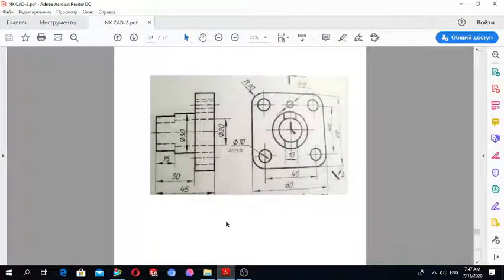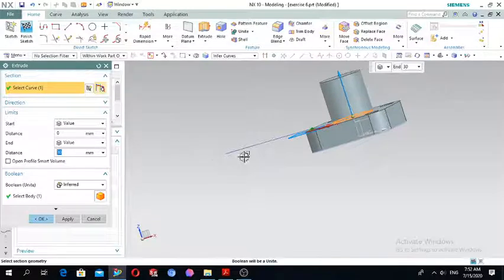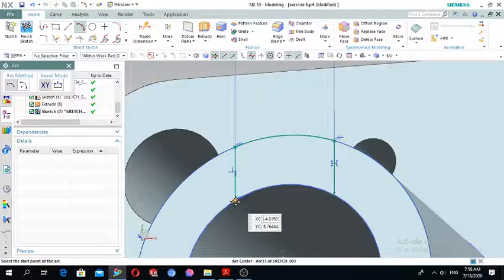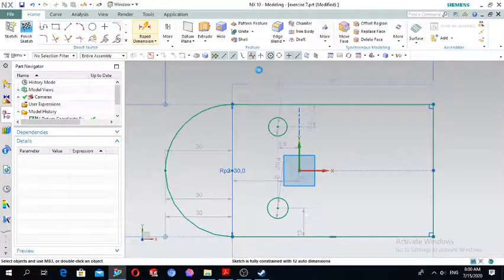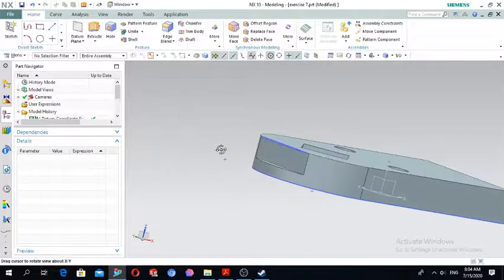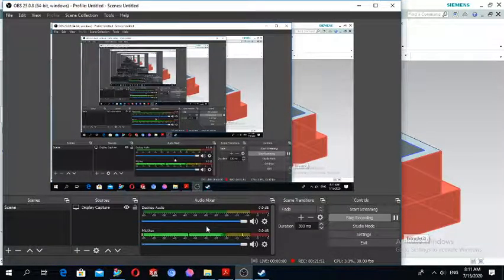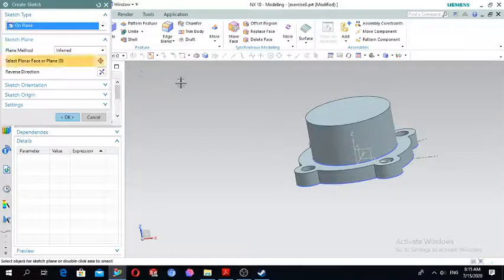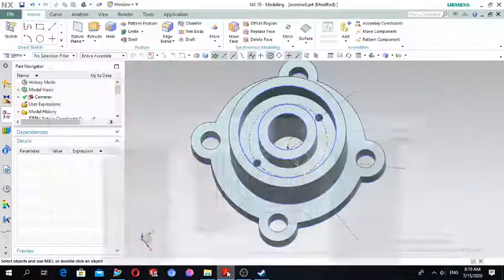Siemens NX (English) NX 10_Practice Extrude Feature in NX unigraphics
Dears, In this tutorial you will learn how to use extrude dunction in NX with several practices